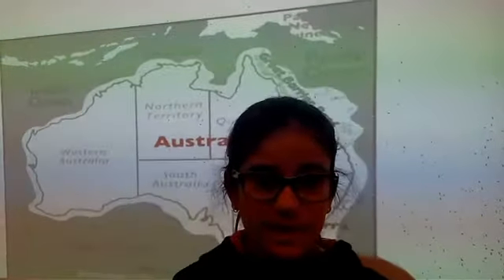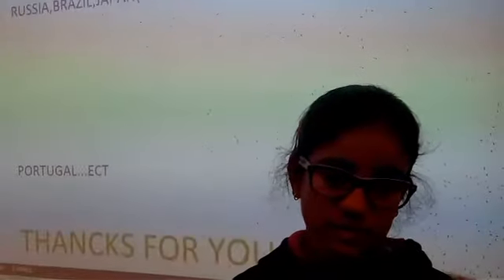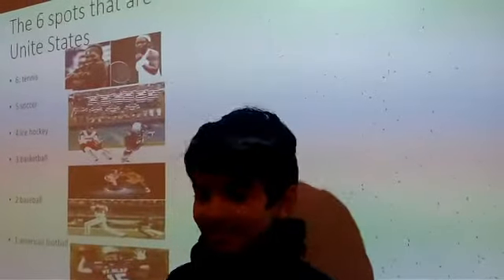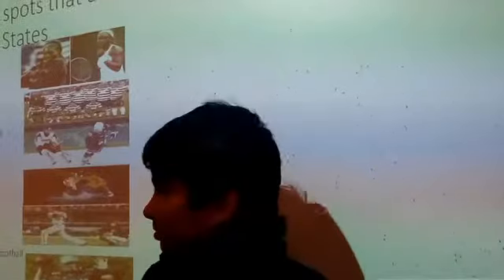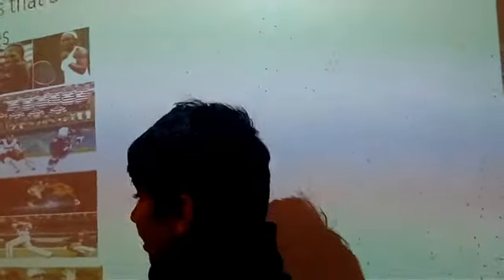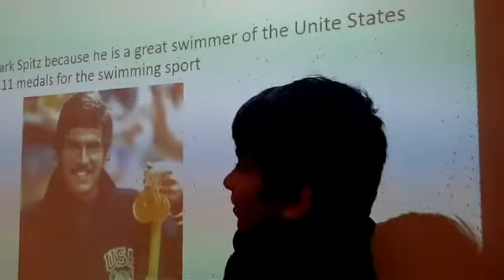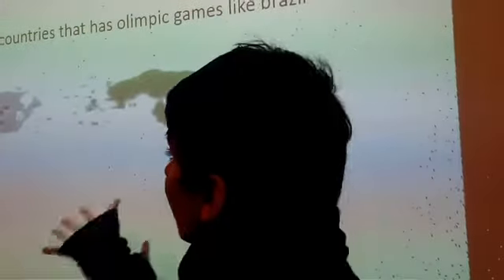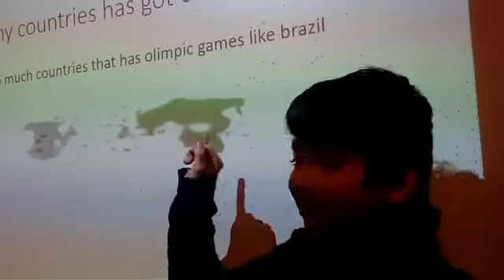Olympic Games Project